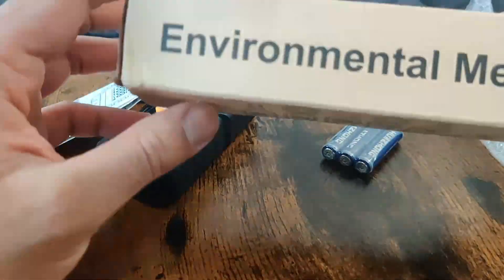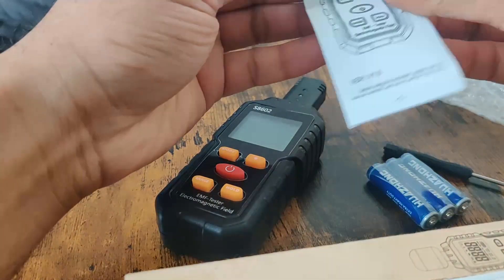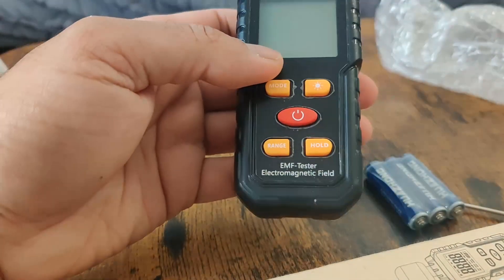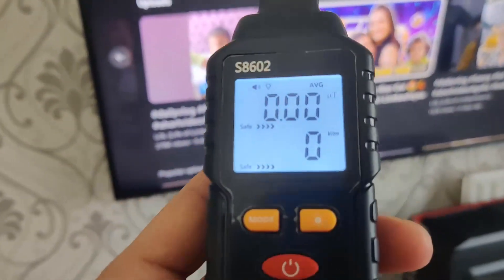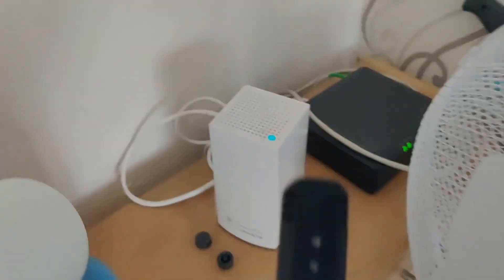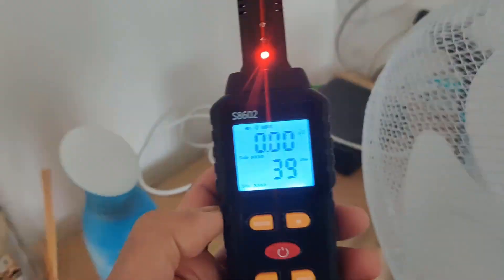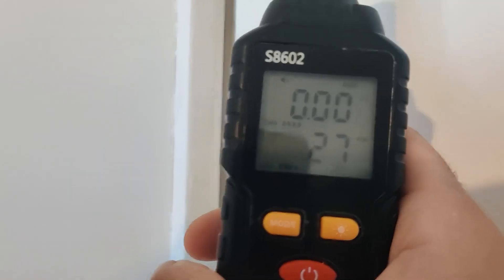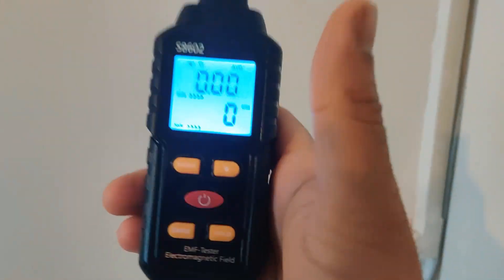EMF TESTER Electromagnetic Field S8602 Review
This is is review of a EMF tester S8602. you can use this tester to find live wire and see how much electromagnetic radiation are coming from electronic devices.